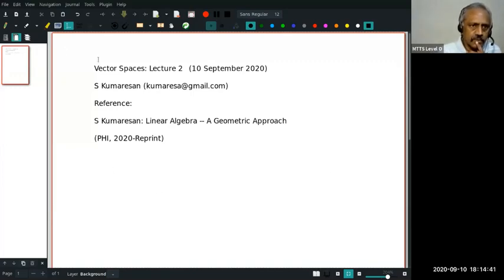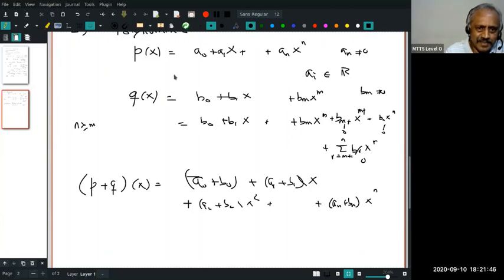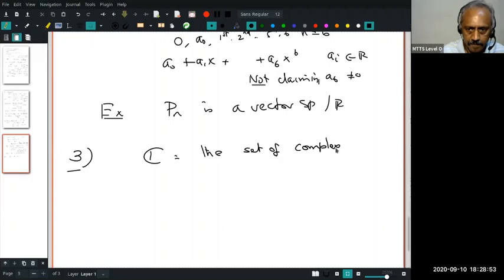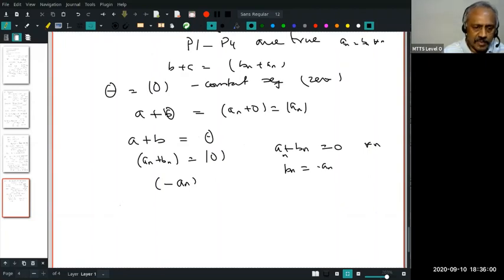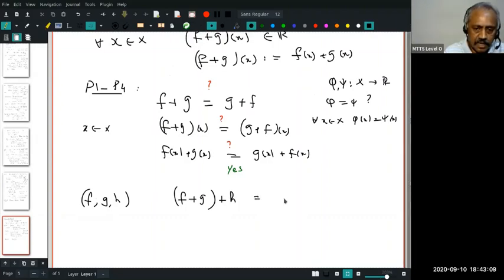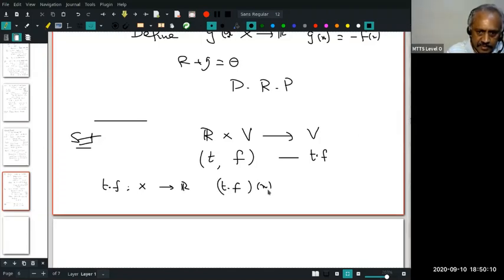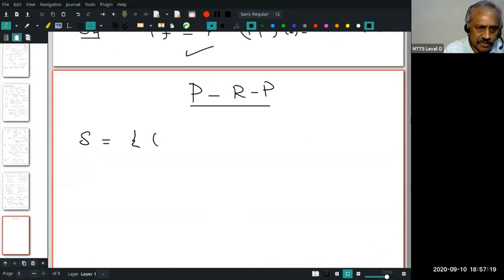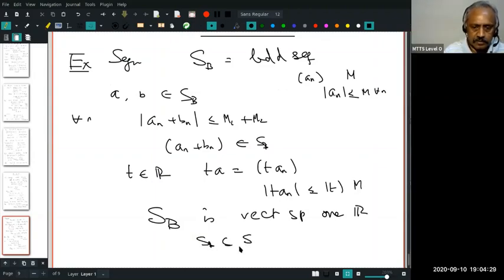Vector spaces -- Lecture 2: Examples of Vector Spaces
We give all the standard examples of vector spaces. We give all the details in the case of spaces of functions, as it is either not done or left as an exercise. And, many of the standard examples are special cases of vector space of functions.

Time-stamp provided by Ishwarya.

0:00   Introduction
3:09   Example - Matrices
6:59   Example- Polynomials
15:51 Example-Complex numbers
19:54 Example- Real sequences
25:01 General Example
44:24  Connection between General Example and other examples